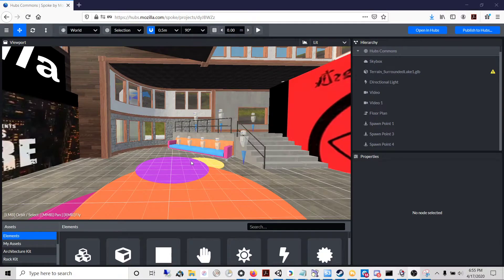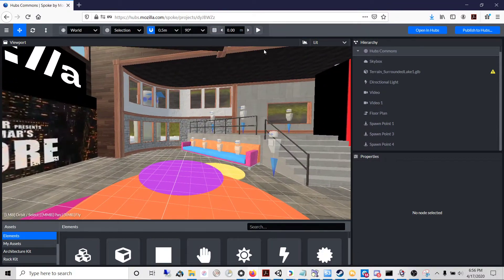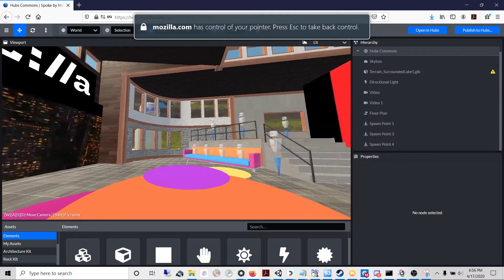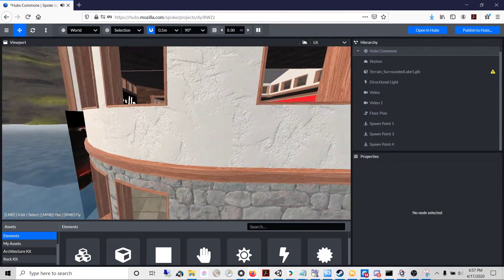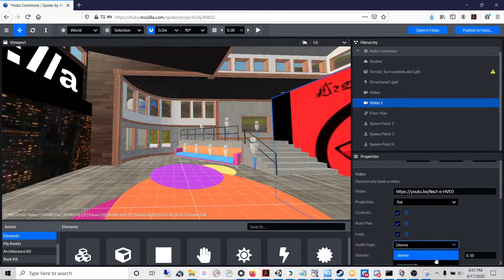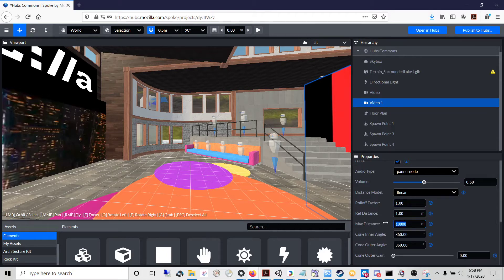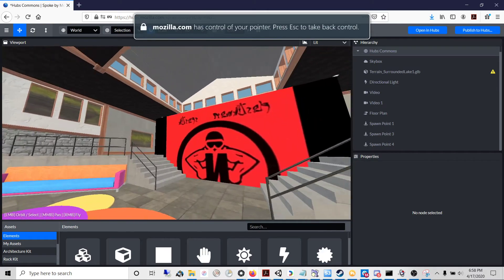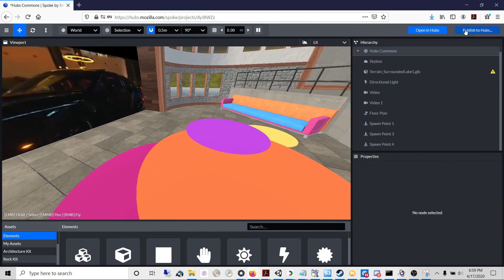Adjust Spatial Audio from Audio and Video Files in Mozilla Hubs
A quick look at how to isolate -- or not-- sound sources in Hubs.